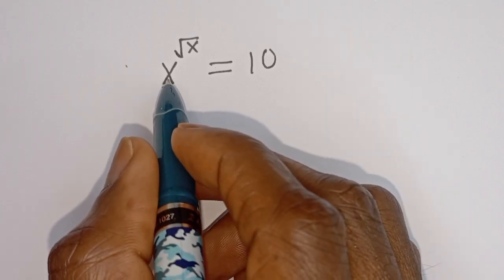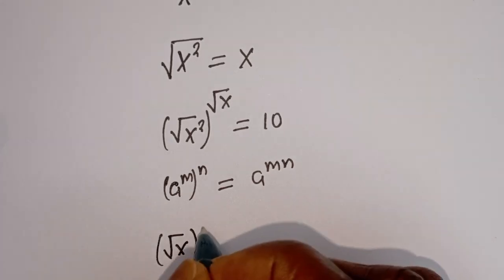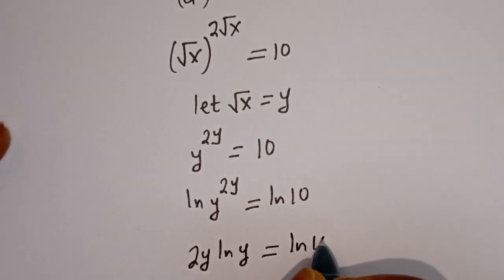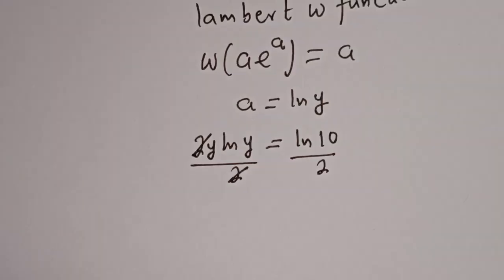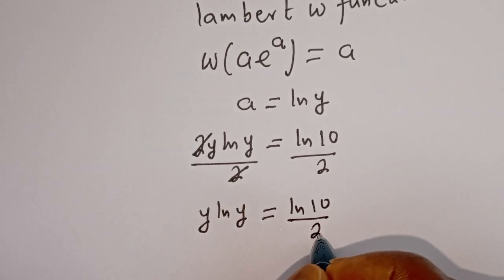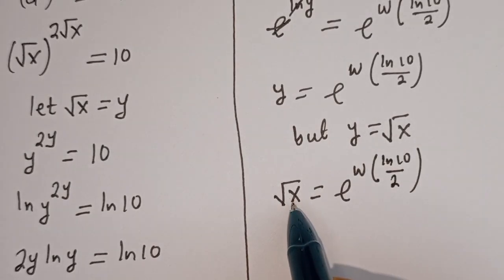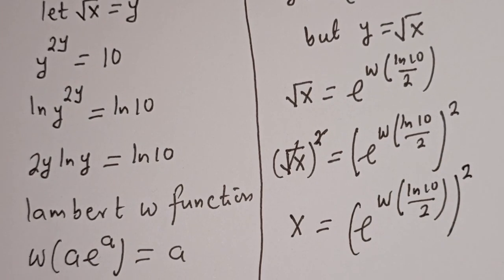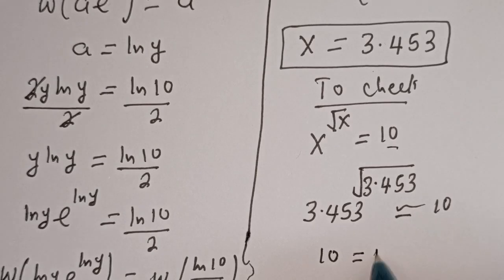Math Olympiad | Nice Algebra Problem | How To Solve For "X" | Lamber W Function